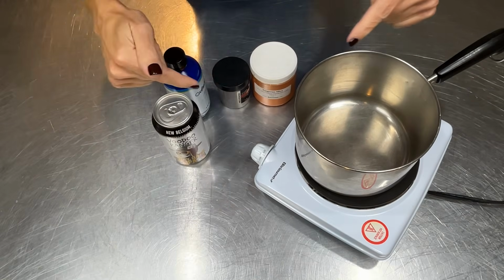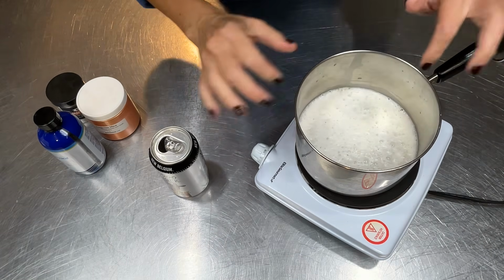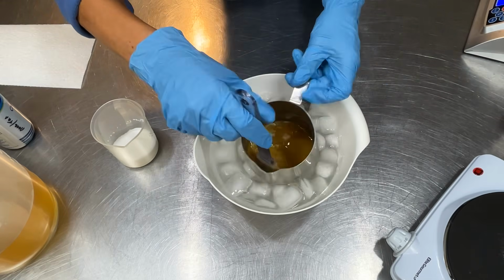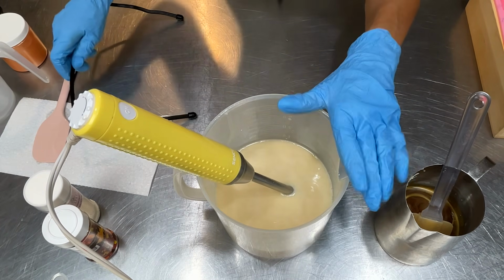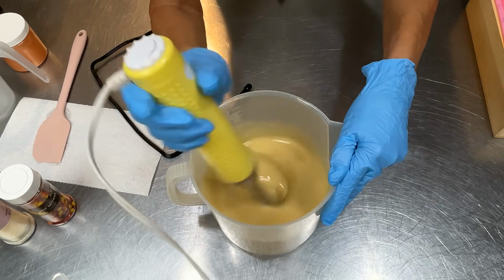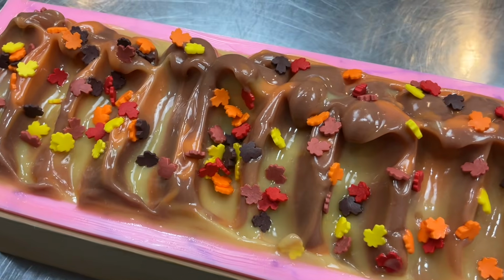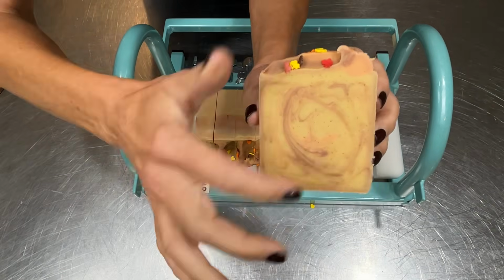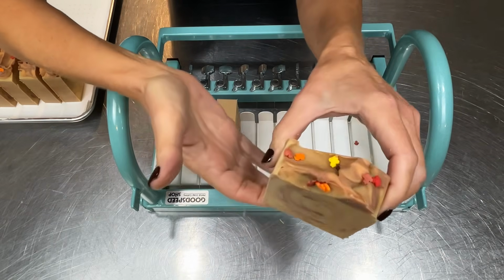Recipe - 🍁 Autumn Inspired BEER Soap 🍺 | Ellen Ruth Soap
I'm going step by step, how to prepare a beer lye solution. Beer is not only good for your skin, but helps create abundant lather in your bars.

0:00   Intro
4:03   Prepping Beer for Soap
6:53   Beer Lye solution w/ Silk
8:37   Soap Additives
10:00  Let's Make Beer Soap
12:58  Soap Pour w/ Hanger Swirl
14:00  Soap Top Design
15:01  Unmold Soap
15:37  Cutting Soap and Chat
19:12  Bevel and Stamp Soap

Long Spout Pitchers
Small Spatulas
Hanger Tool
Single Burner Hot Plate
Favorite Clothing/Soap Steamer
Electric Heating Pad
Soap Mixing Pitcher
Multi Bar Soap Cutter (similar)
Single Bar Soap Cutter (similar)
Digital Scale
Soap Mold w/ Lid
Sugar Leaves Sprinkles
Oat Flour (what I use for colloidal oats)
Kaolin Clay
Tussah Silk
Pink Spatula
Veggie Peeler (bevel tool)
Soap Stamp
Bamboo Nail Brush

CP Soap Recipe:
(I'm using a 5% Super Fat)
12.6 oz (357g)   Lard
3.6 oz (102g)    Palm oil
9 oz (255g)    Coconut oil
1.8 oz (51g)    Cocoa Butter
1.8 oz (51g)    Castor oil
7.2 oz (204g)   Sunflower oil
5.1 oz (145g)   Sodium Hydroxide
10 oz (286g)    Beer / Distilled Water
or
35%   Lard
10%   Palm oil
25%   Coconut oil
5%    Cocoa butter
5%    Castor oil
20%   Sunflower oil